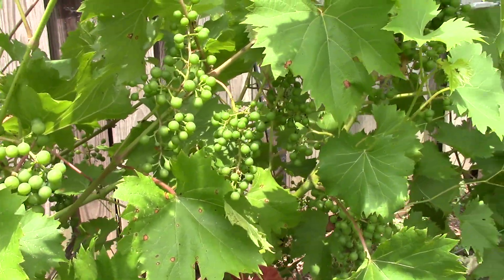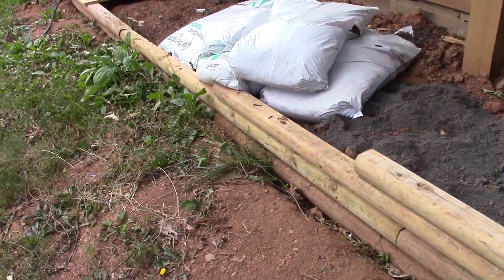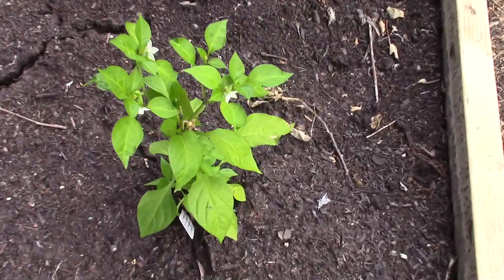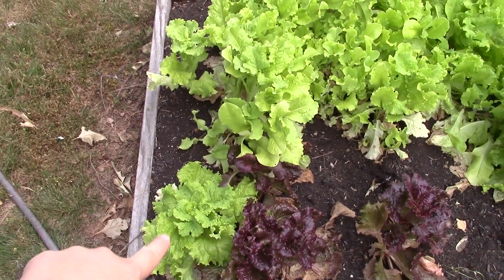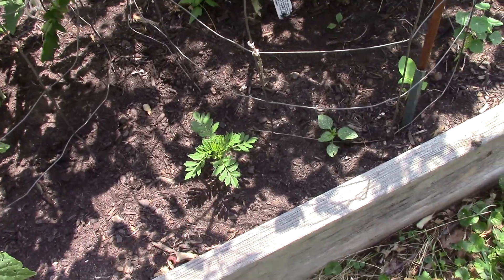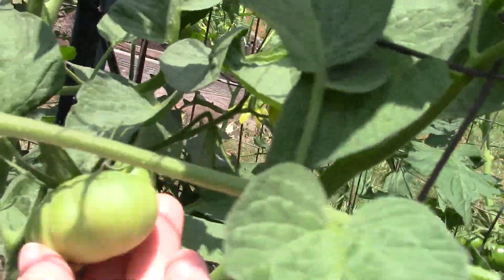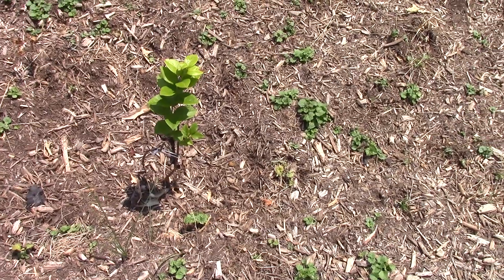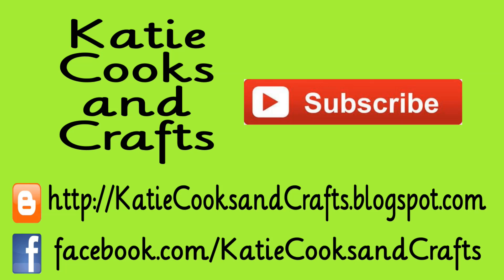Backyard Veggie Garden Update | June 2016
I still forgot to film the 3rd fig bush